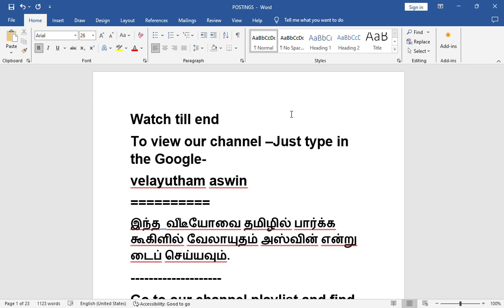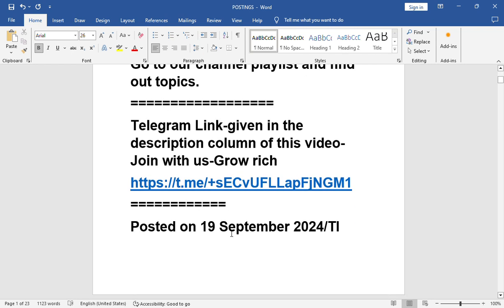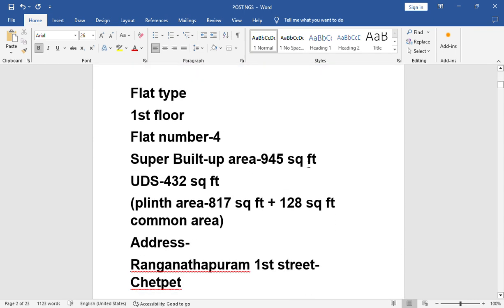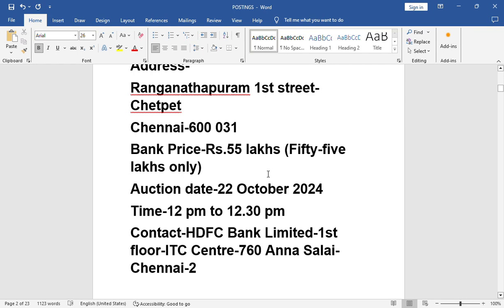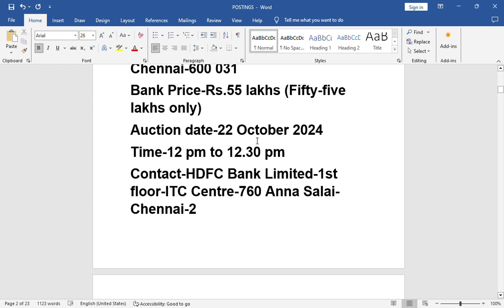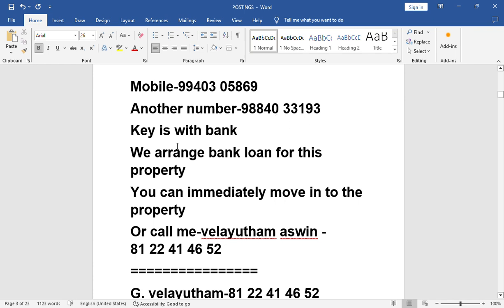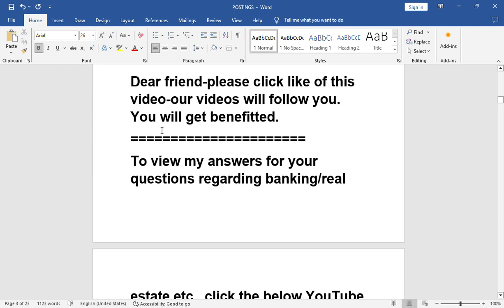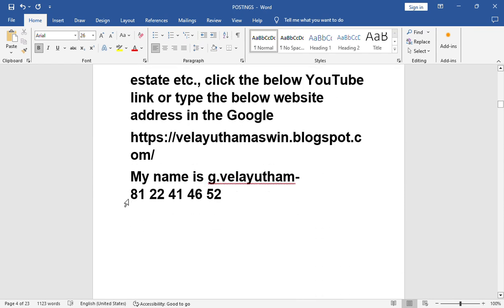2898,LOAN ELIGIBLE AUCTION PROPERTIES-CHECK WITH THIS VIDEO PLEASE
LOAN ELIGIBLE AUCTION PROPERTIES-CHECK WITH THIS VIDEO PLEASE,

given in the description column of this video-Join with us-Grow rich

To view my answers for your questions regarding banking/real estate etc., click the below YouTube link or type the below website address in the Google